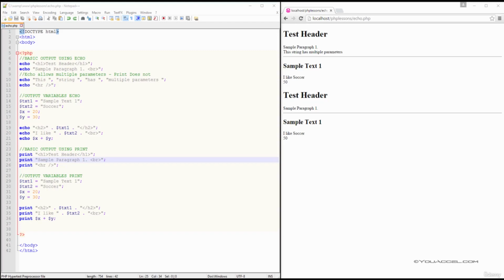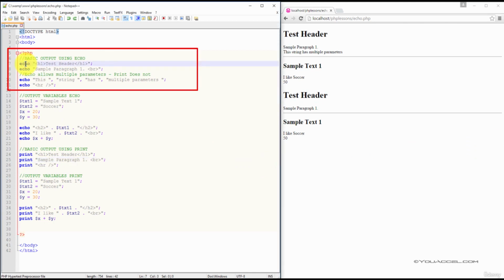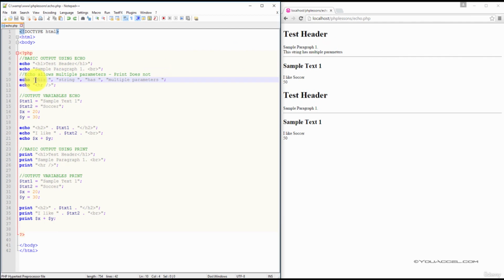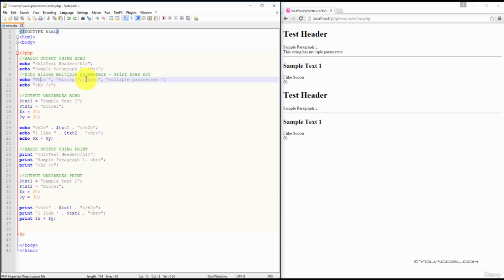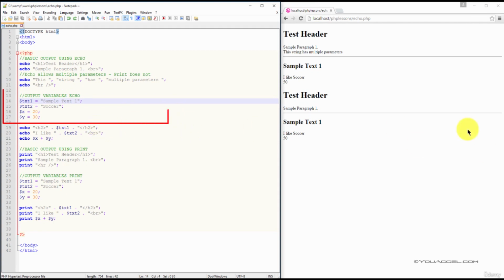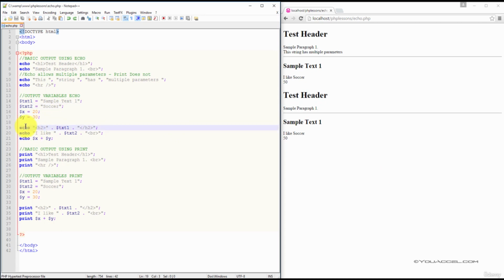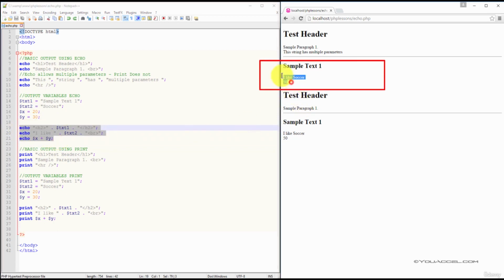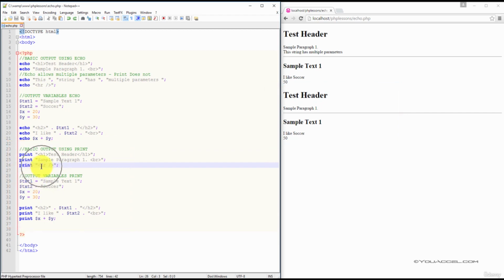Echo vs Print in PHP | Episode 09 | Complete Crash Course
Welcome to Episode 09 of our Complete Crash Course series! In this video, we delve deep into the world of PHP and explore the differences between Echo and Print functions. Understanding these fundamental concepts is essential for any PHP developer. Join us as we break down the nuances and guide you through practical examples, ensuring you grasp the concepts effectively.

🔥 Topics Covered in this Video:

* Explanation of Echo and Print functions in PHP
* Syntax and usage differences between Echo and Print
* Best practices and common use cases for each function
* Practical coding examples to reinforce your understanding

🚀 Why Watch This Video? Whether you're a beginner or an experienced PHP developer, understanding the distinctions between Echo and Print is crucial. This video provides a comprehensive overview, ensuring you have a strong foundation in PHP programming.

Echo vs Print PHP
PHP echo function
PHP print function
PHP coding examples
Learn PHP programming
PHP programming for beginners
Web development with PHP
PHP syntax differences
Coding tips and tricks in PHP
Enjoy the video and happy coding! 💻🚀